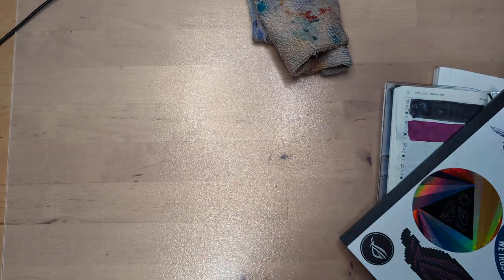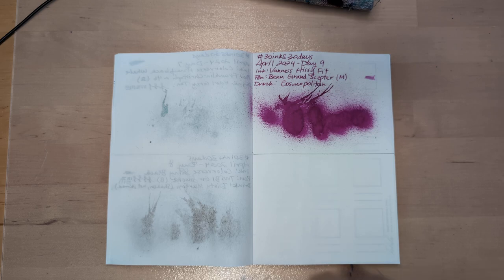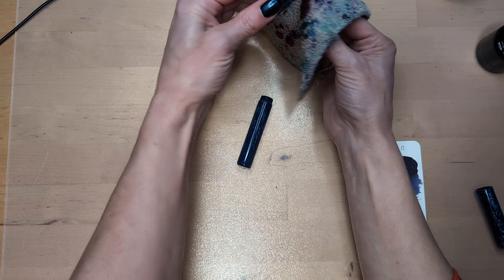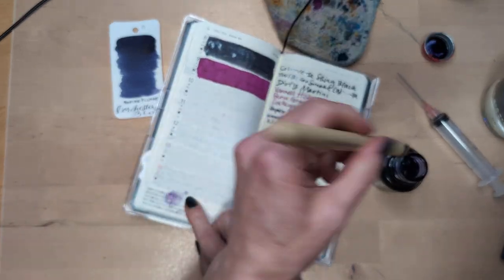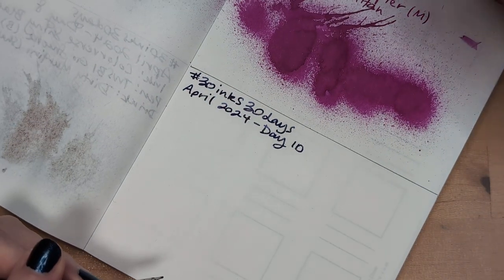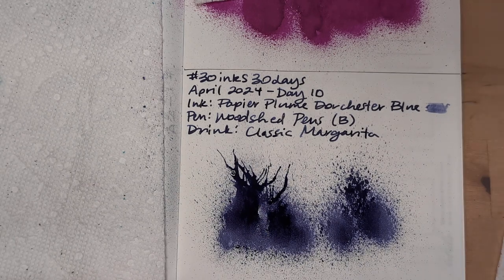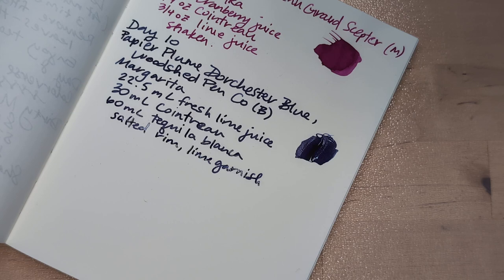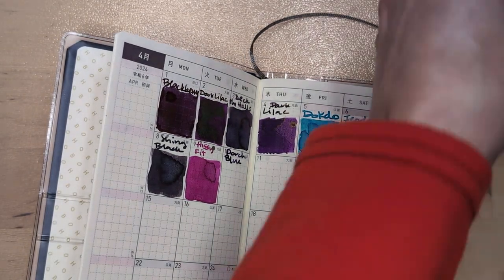30inks30days April 2024, Day 10 - Dorchester Blue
Ink: Papier Plume Dorchester Blue
Pen: Woodshed Pen Co. (B)
Drink: Classic Margarita

THREE CHEERS FOR JACQUELINE!!!